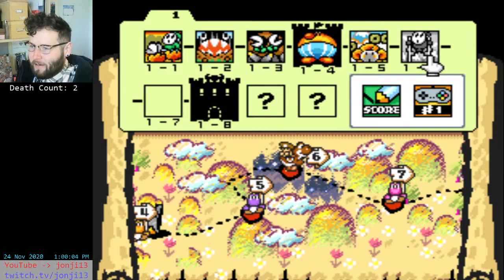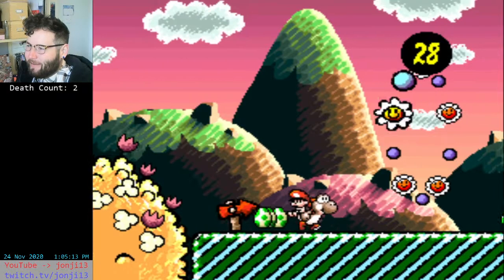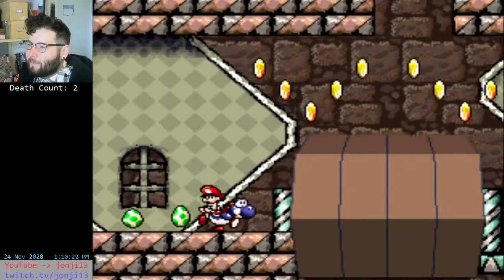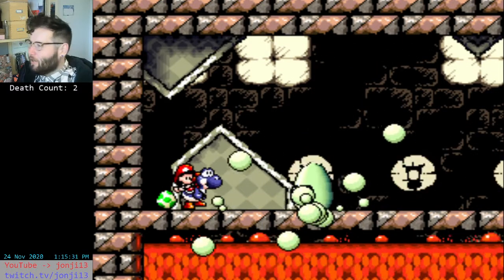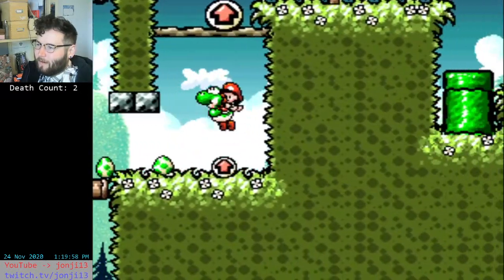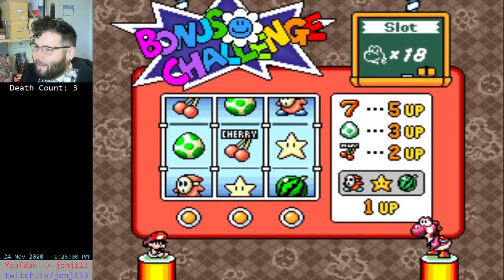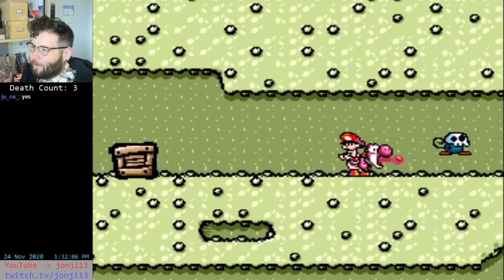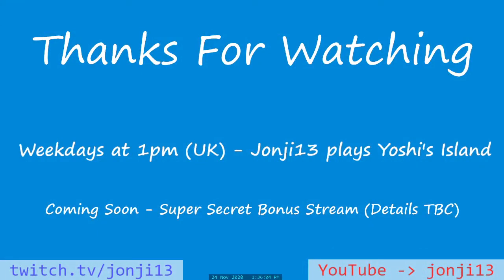Part 2 - Jonji13 vs Yoshi's Island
24th Nov 2020